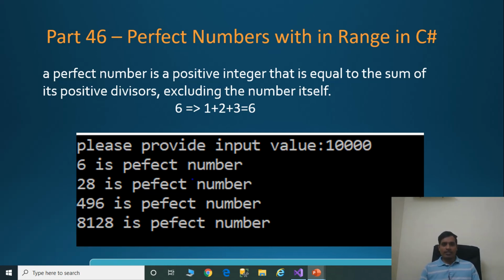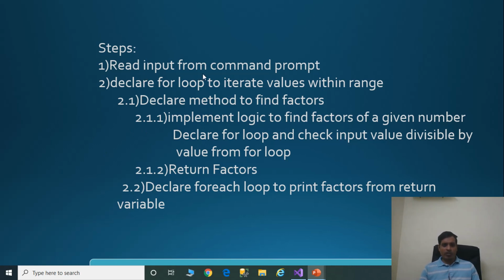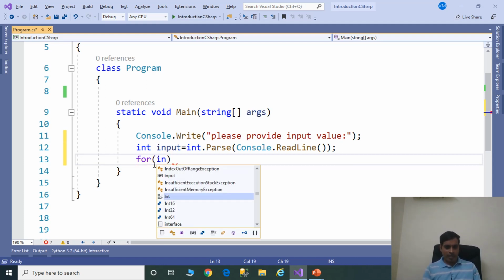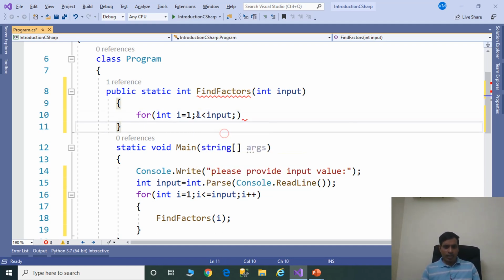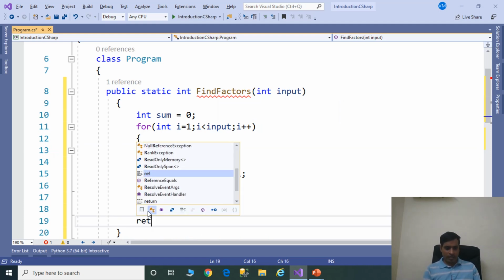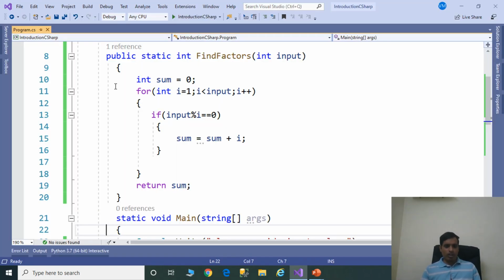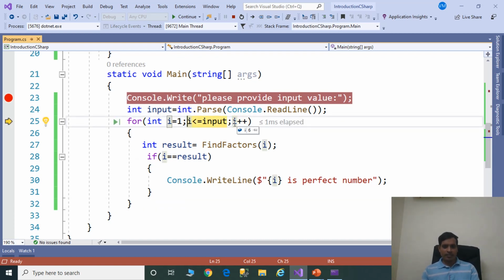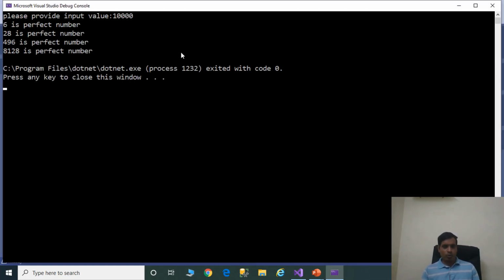Perfect Numbers with in Range in C# - Part 46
This video explains Find Perfect Numbers with in Range in C# language but logic is common for any programming language like C,C++,Java,Python,Vb.Net etc.